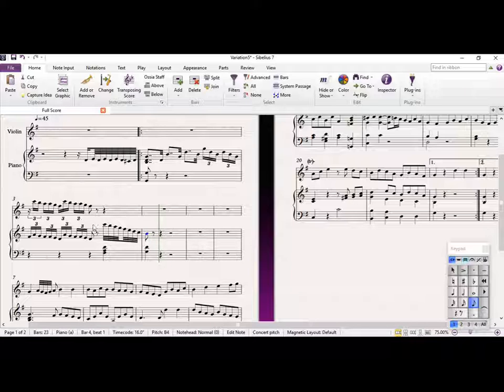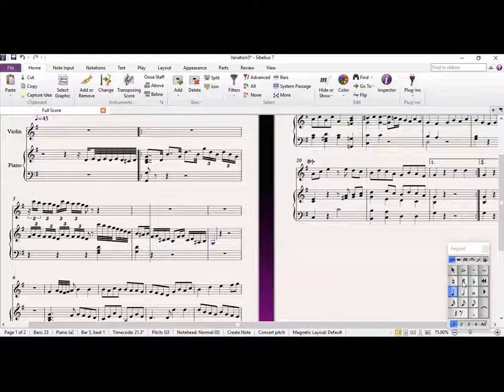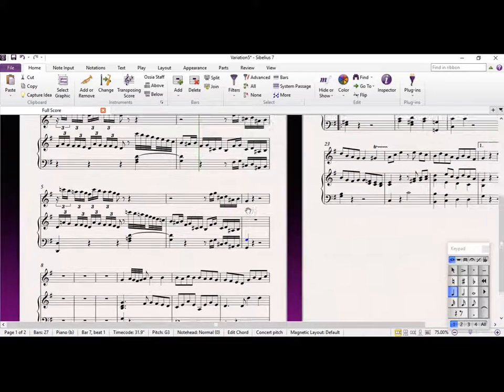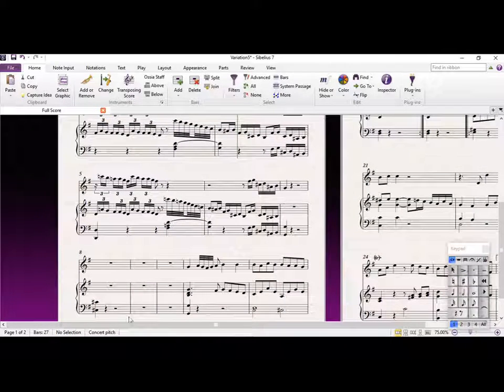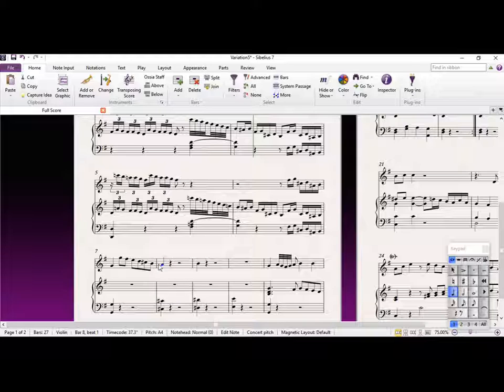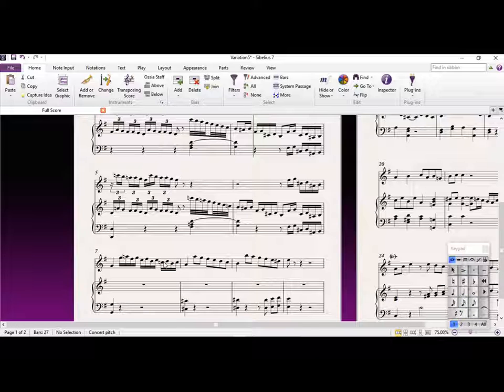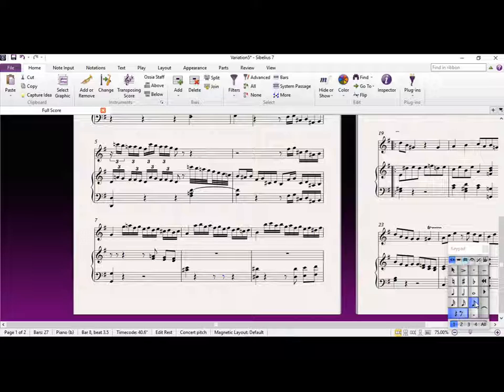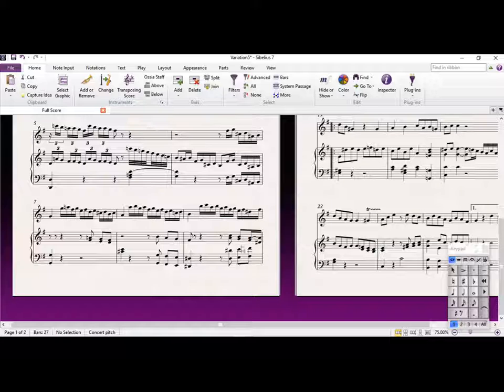Variation 5 Part 2: How to Write a Theme and Variations for Violin and Piano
How to compose music: How to write a theme and variations.
In these tutorials I demonstrate how to write a violin and piano piece taking the viewer through variation writing, structure, melody writing, harmony, texture, modulation and accompaniment.